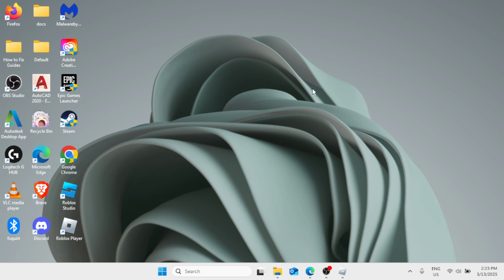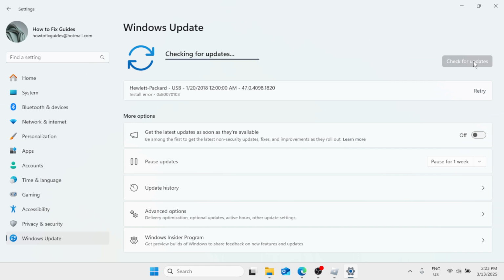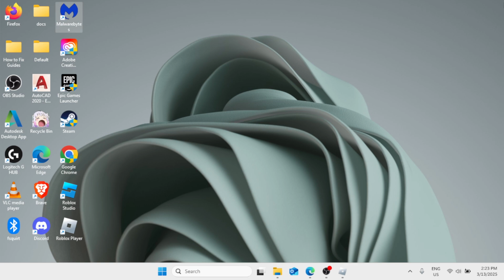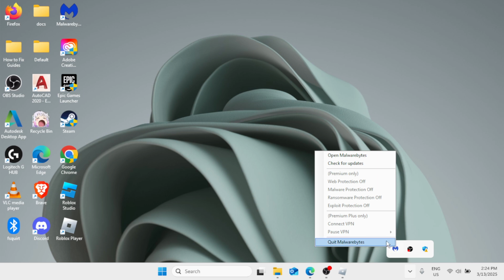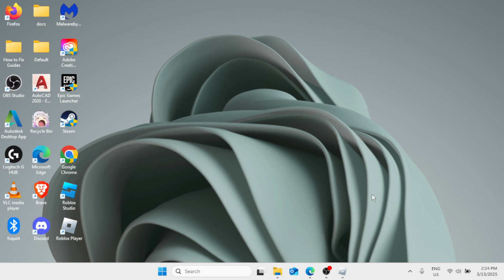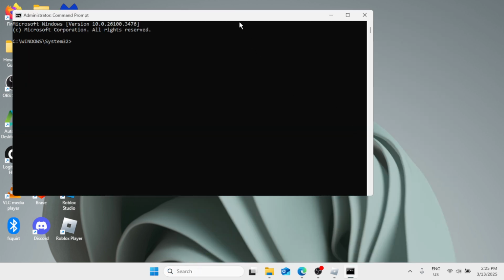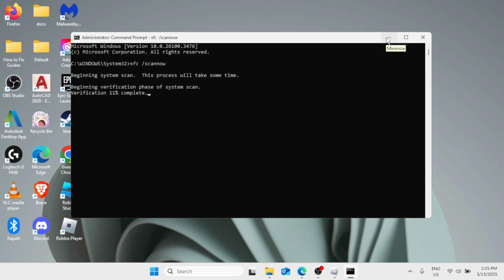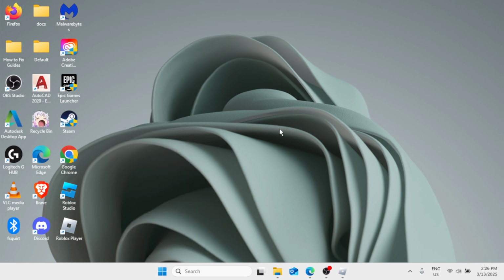EASY SOLUTIONS for Visual Studio Setup and Installation Issues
Having trouble with Visual Studio setup and installation? This video highlights simple yet effective solutions to resolve installation issues on Windows. We’ll guide you through fixing error codes, missing components, and other setup problems. No more delays — get Visual Studio installed quickly and efficiently. Watch now and start building your projects!

0:00 Intro
0:18 Update windows
1:04 Temporarily disable anti-virus
1:50 Perform SFC Scan
2:59 Restart PC